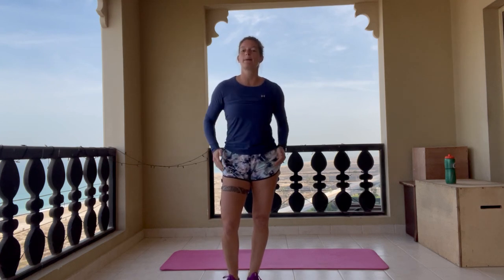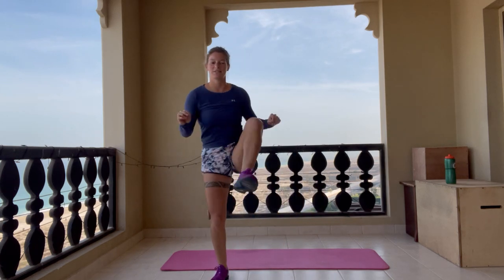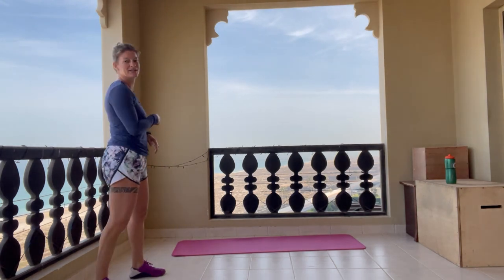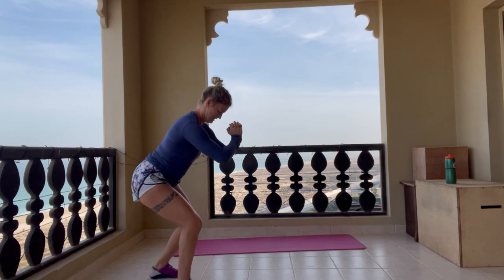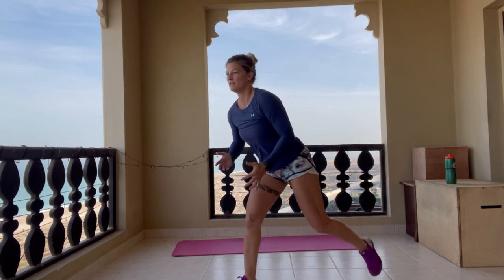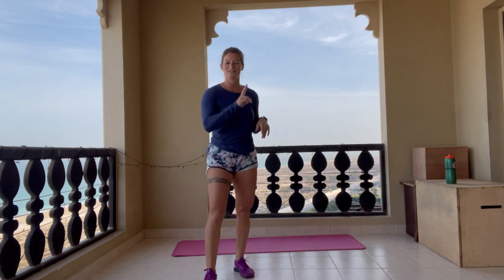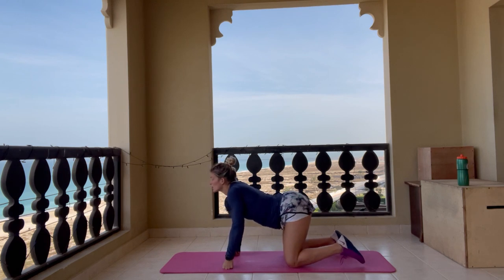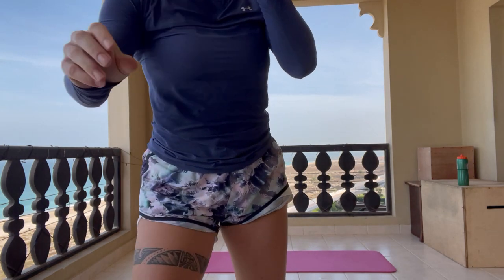Low Impact Legs and Abs: No Equipment Necessary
This video will take you through 8 different circuits targeting all aspects of the legs, the glutes, quads, hamstrings, calves.  All moves are low impact for anyone suffering from joint issues.  No equipment needed, let's go!